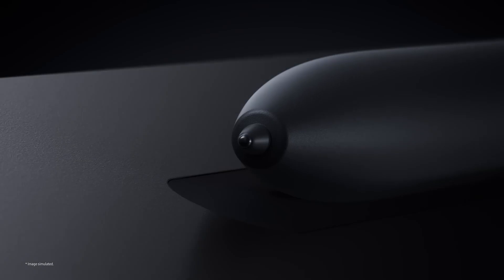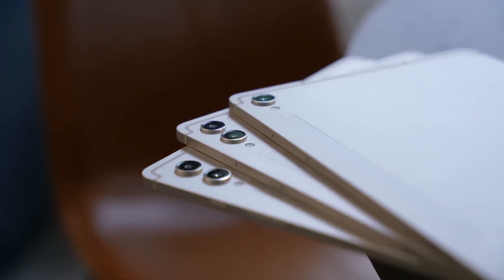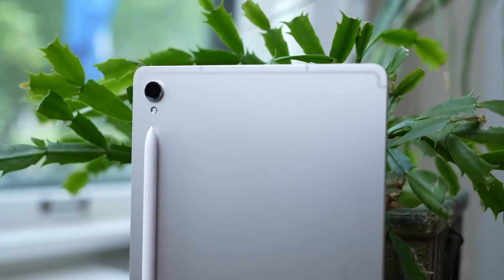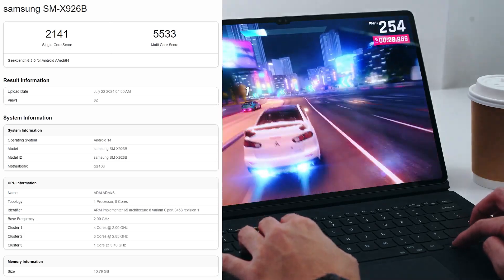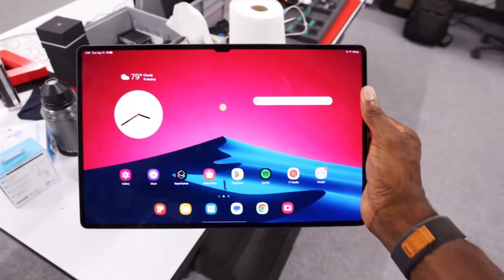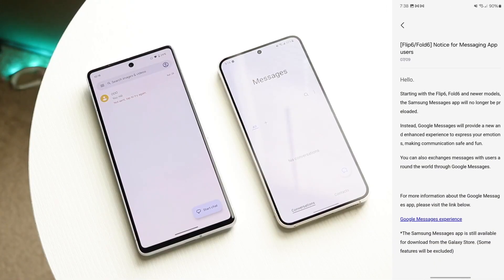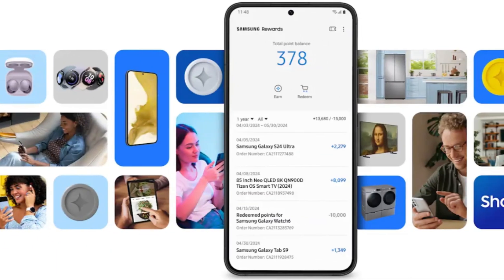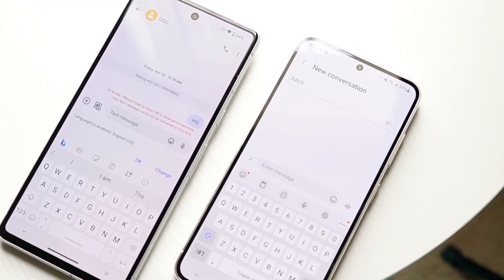Samsung Galaxy Tab S10 Ultra – Finally It’s Here!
More information is starting to come together regarding Samsung's Galaxy Tab S10 series and both of the tablets, which are anticipated in October, will run on the Dimensity 9300+ chip rather than the conventional Snapdragon chip. Yes, "both," as it is said that the third model—the Galaxy Tab S10—will no longer be available.

The Samsung Galaxy Tab S10 Ultra has now performed Geekbench with the 9300+ chip, as we have previously seen with the Galaxy Tab S10 Plus. Have a look at the motherboard line with "gts10u" written.
The eight-core CPU cluster only contains four big Cortex-X4 cores (three at 2.85GHz and one at 3.4GHz) and four Cortex-A720 cores (four at 2.0GHz). The GPU is an Immortalis-G720, which Geekbench did not evaluate. Wi-Fi 7 and Bluetooth 5.4 are also supported by the Dimensity 9300+, and a 5G connection where the chip's 5G modem supports both sub-6GHz and mmWave will be an option for the tablets.